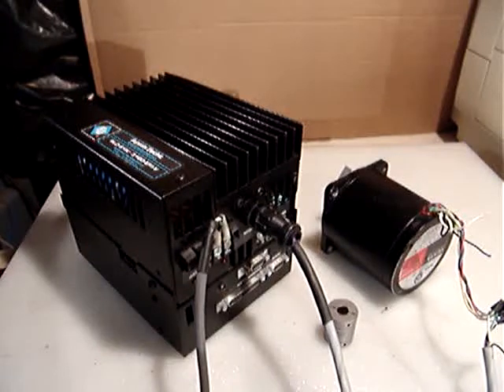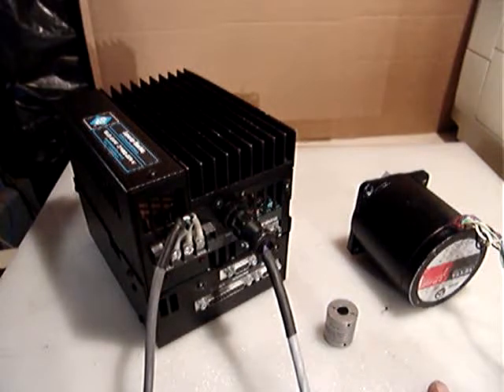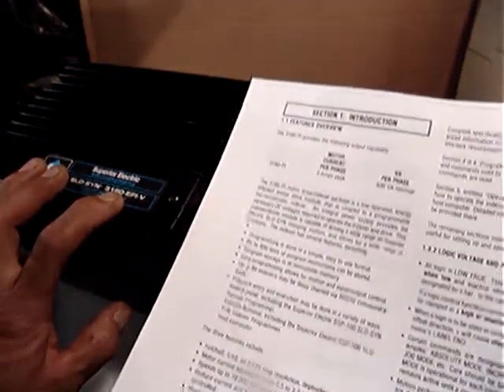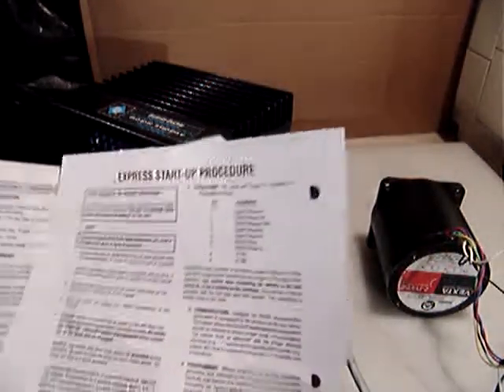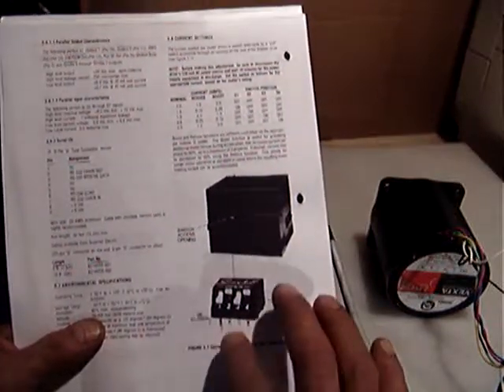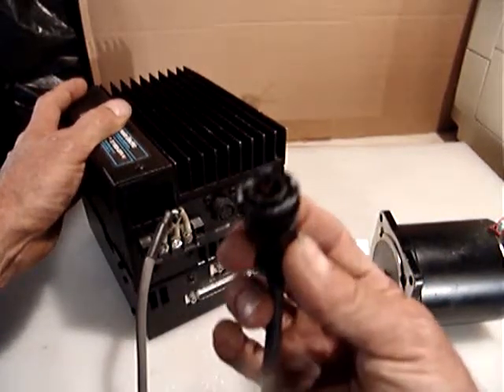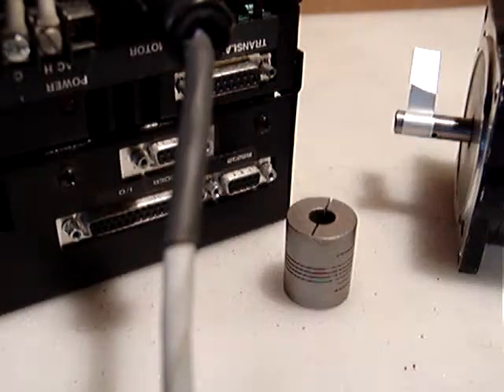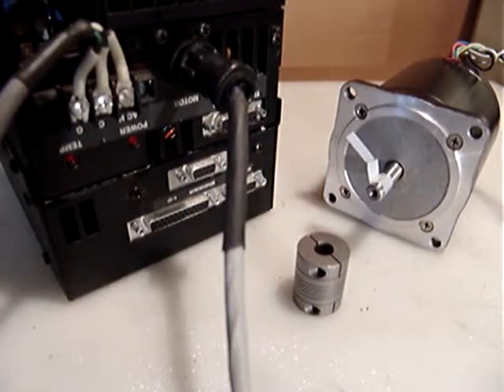SLO SYN DRIVER INDEXER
SLO SYN DRIVER INDEXER VEXTA STEPPER MOTOR ASSEMBLY